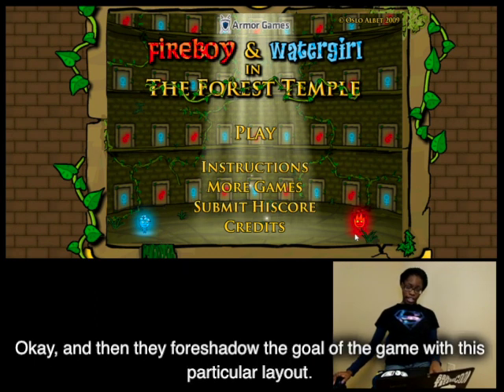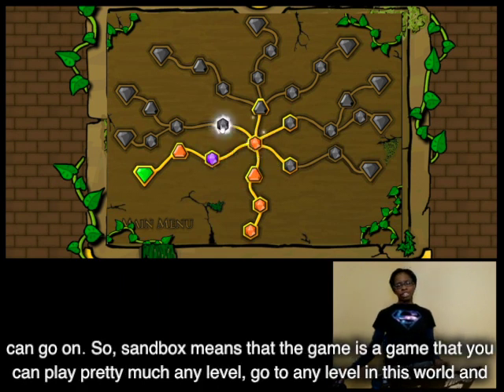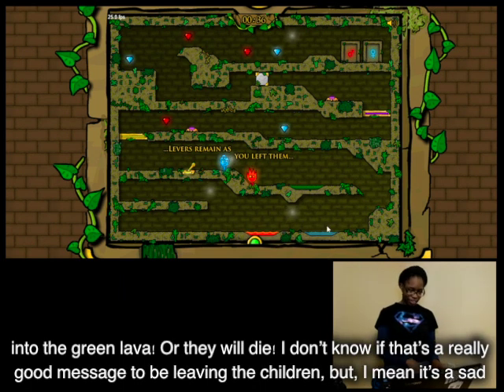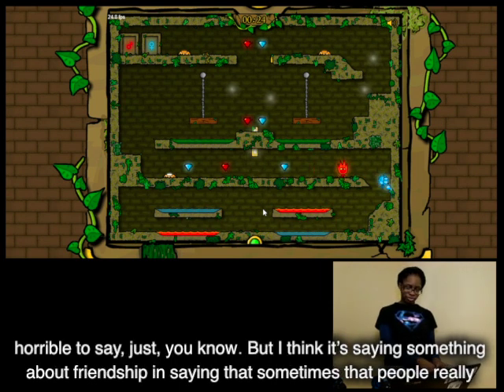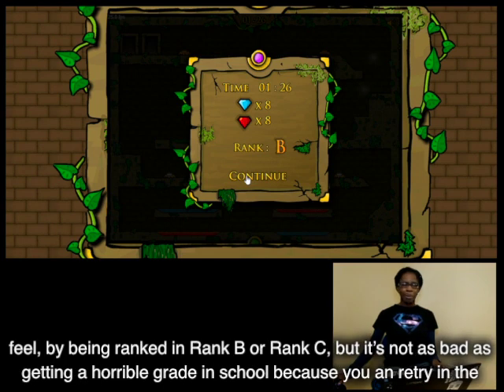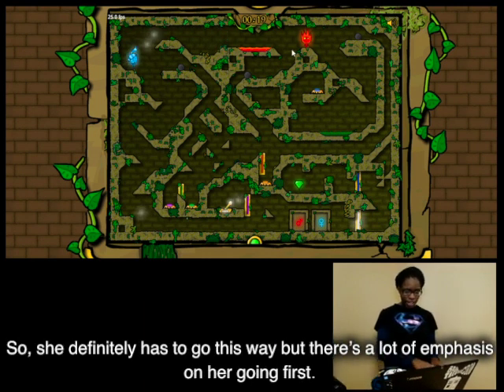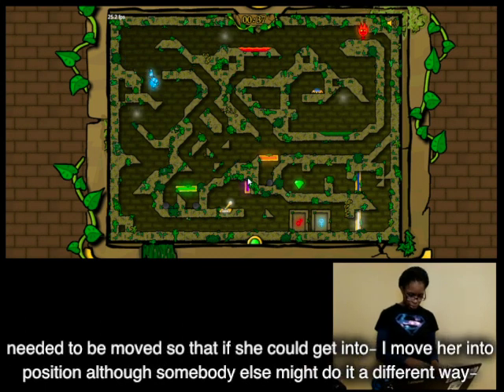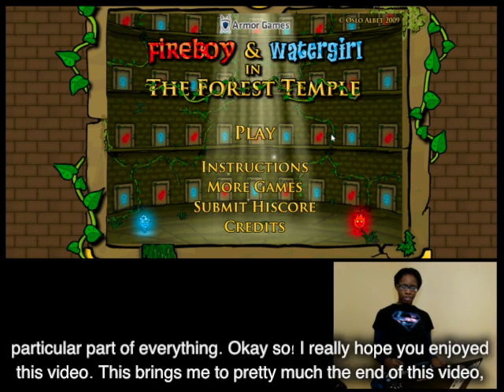Not Jumanji Videyah Game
I helped with my friend Kendra for her class at college. I'm happily glad to help her, with recording the film and editing! I enjoy the challenges and new experience that I learn from it. :)

I put subtitles on, so hard of hearing and deaf people can enjoy too. Thank you, and enjoy!

The recording of this video is on 03/08/2018.